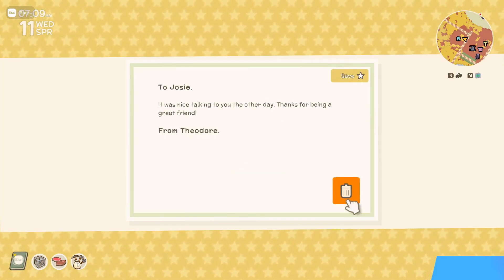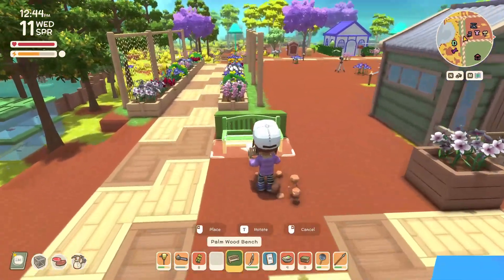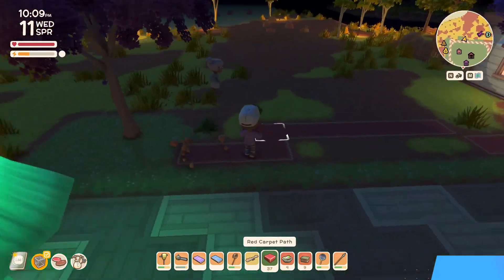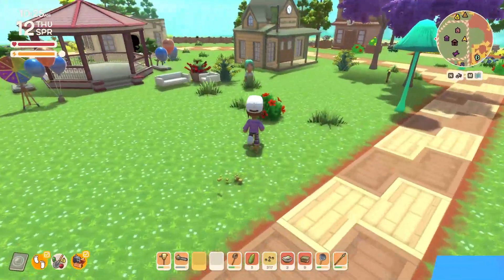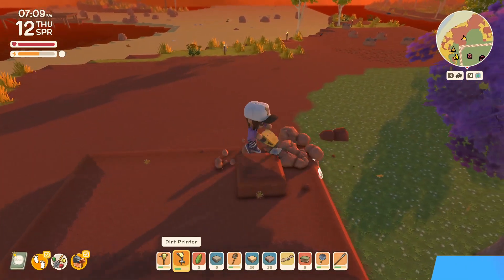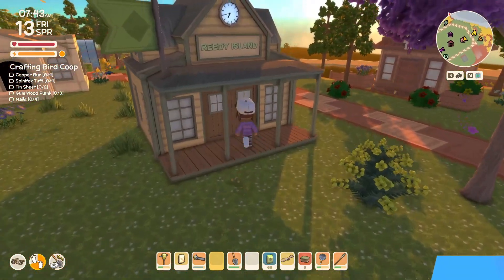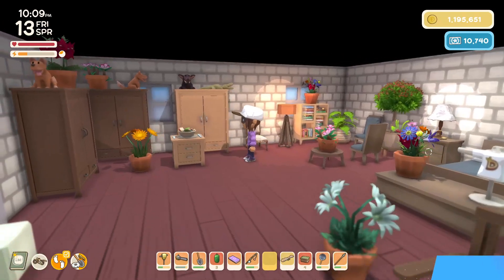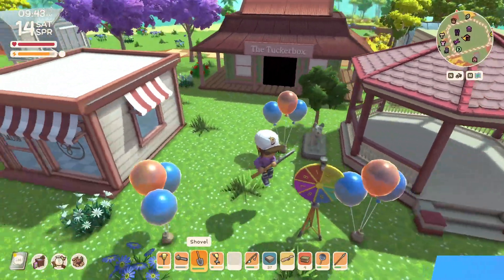Reedy island Dinkum playthrough Ep. 63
Today is super buildy.  Pretty much all townie tasks and decorating the town.  Sorry about the static in the audio.  It was crazy hot in my place, I dont have a/c and my poor puter was hot and running the fans at high speed causes the static in the mic.  I loop music to try to help...  :)  Thankfully the hot weather only lasts 2 weeks, the irl rains are back and all of the audio will be back to normal from now on.